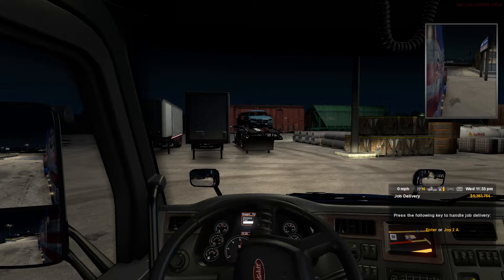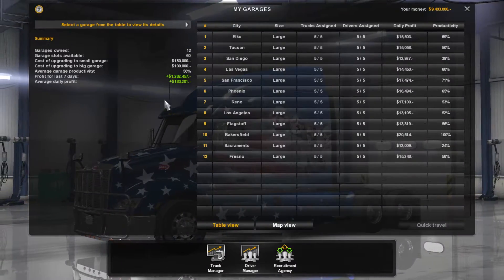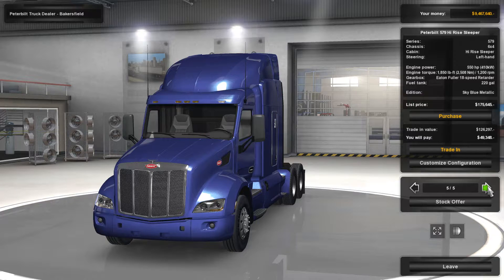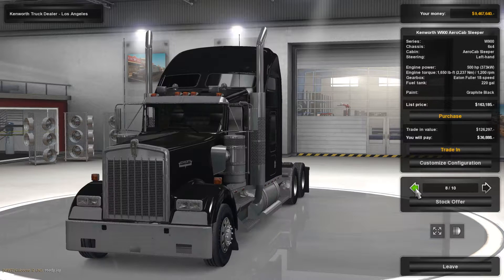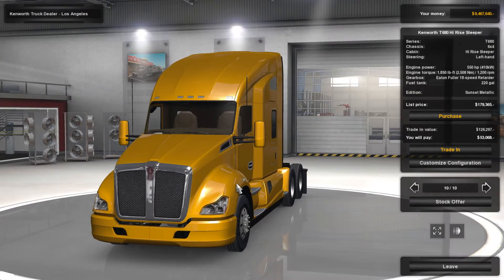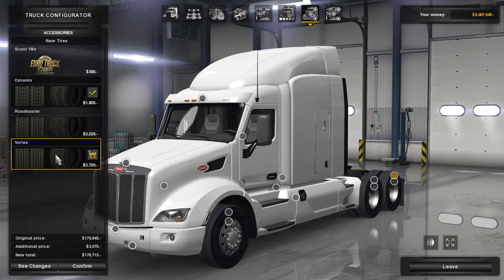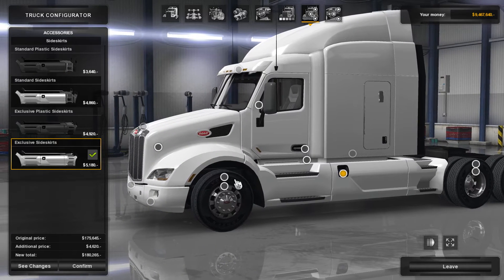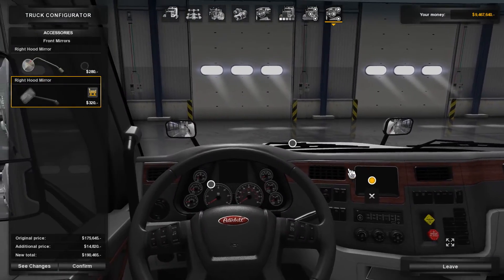American Truck Simulator DLog #20 New Peterbilt Cowboy 579 Hi Rise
American Truck Simulator DLog #20 New Peterbilt Cowboy 579 Hi Rise.  Let's customize another truck!

★ My Gaming PC